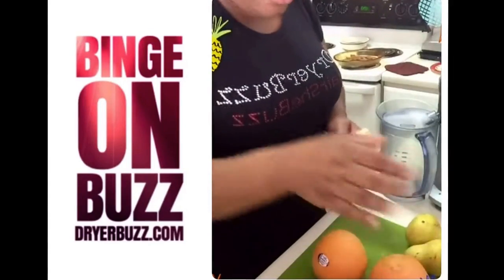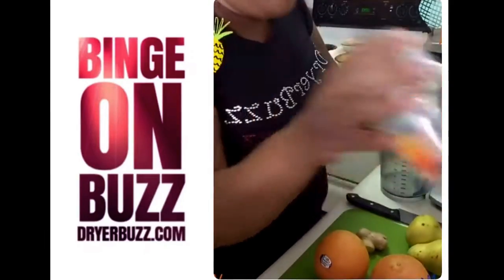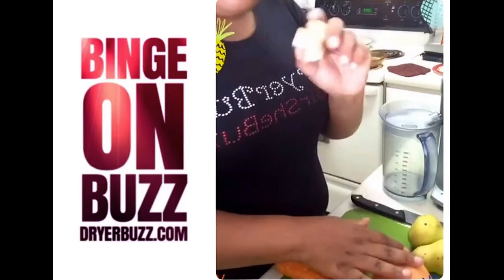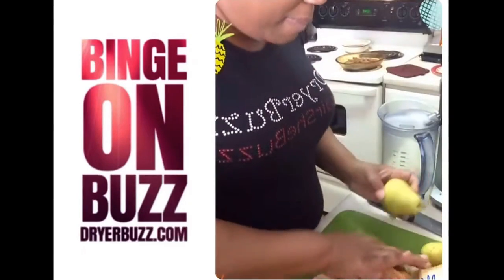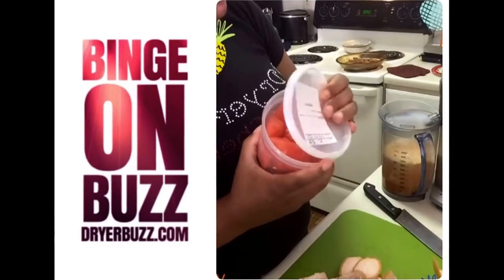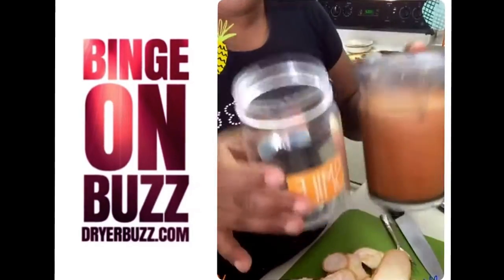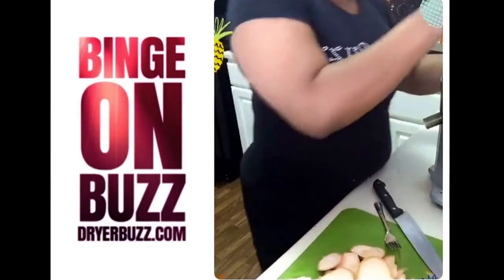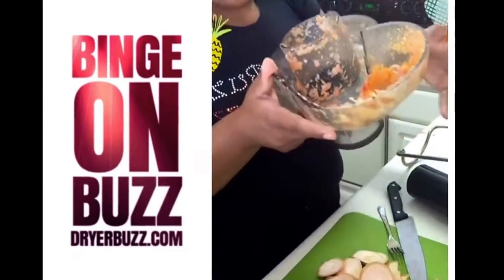Grapefruit Ginger Carrot Juice